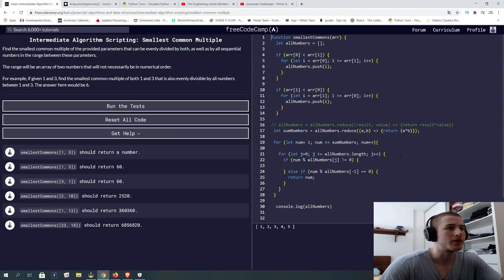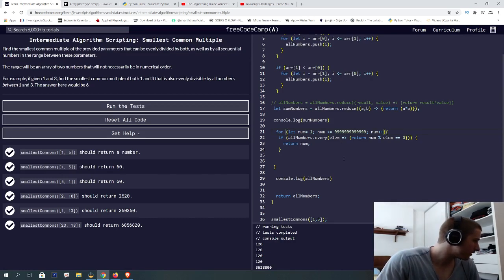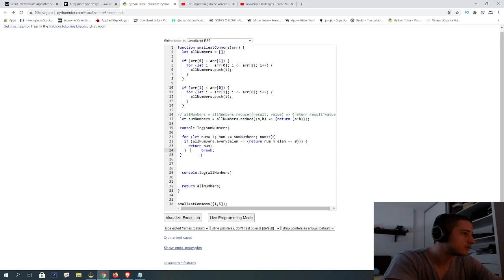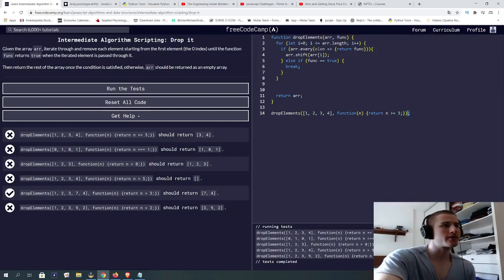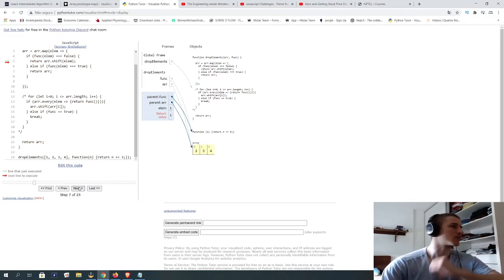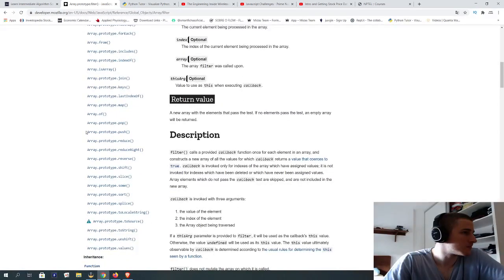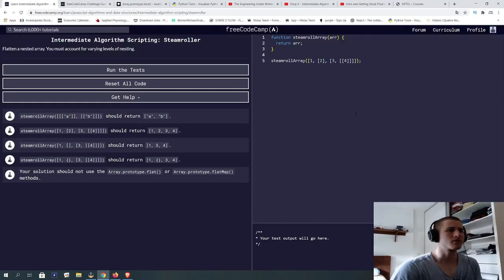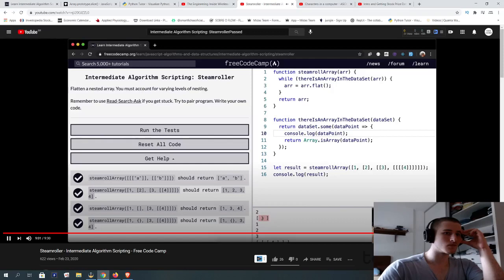LHT CODE DAY 22 JavaScript